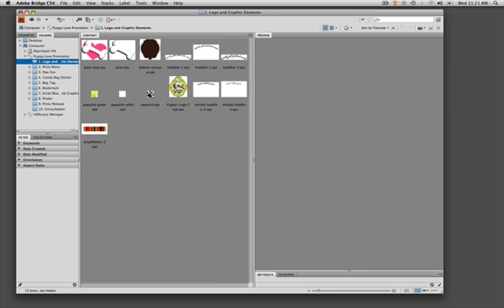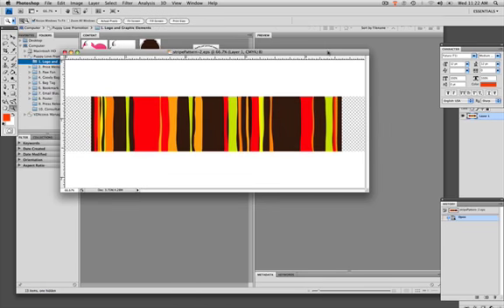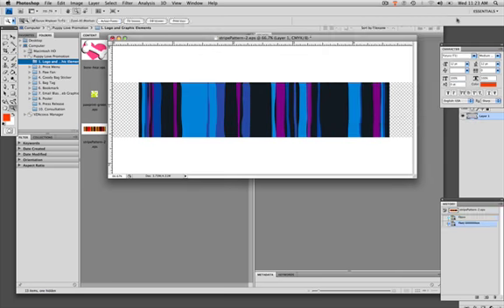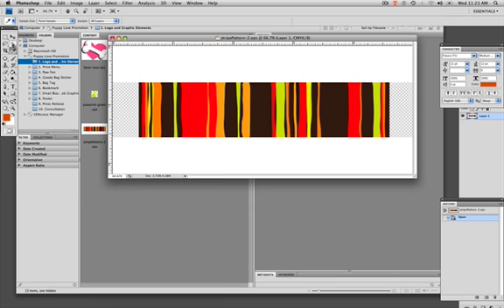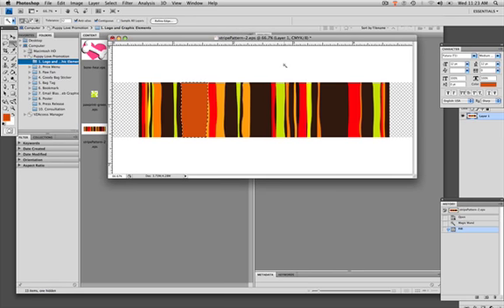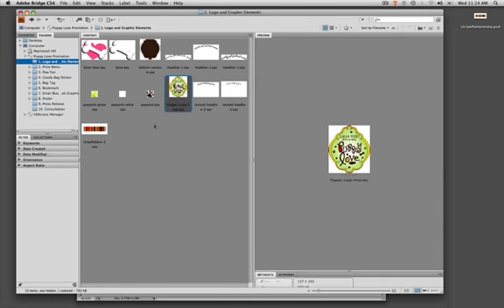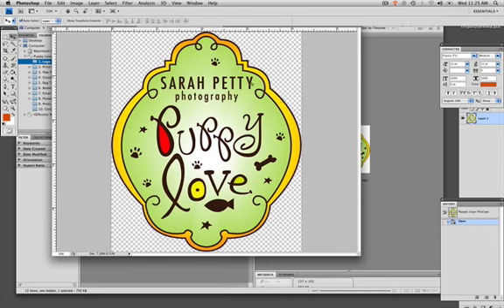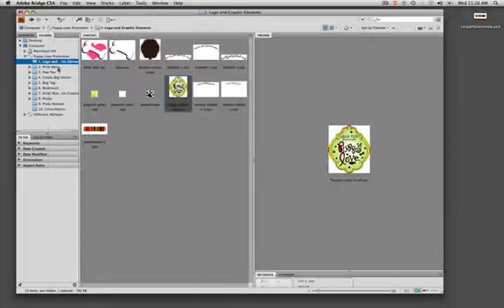Puppy Love Demo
Check out the ins and outs of the design files on the Puppy Love Promotional templates available Customize them and build your business!